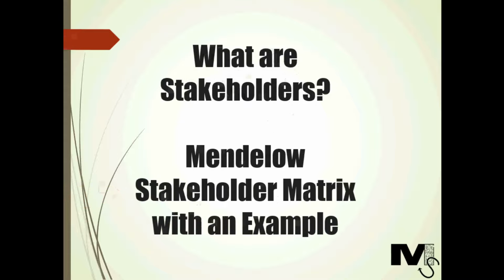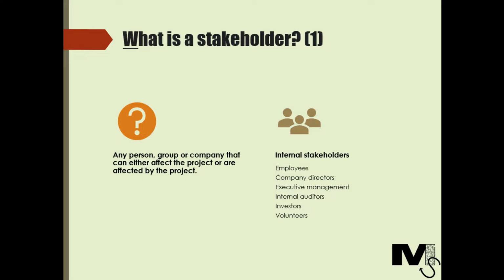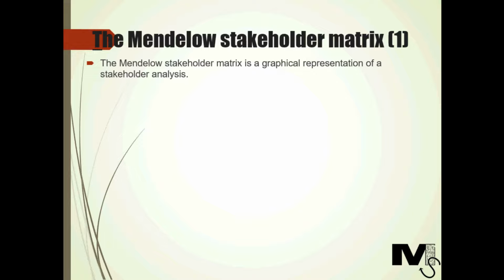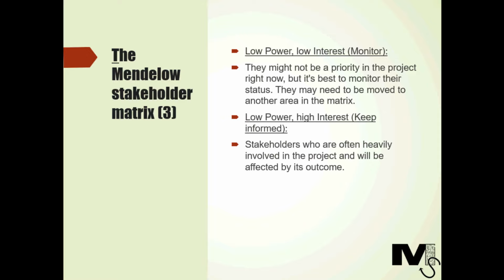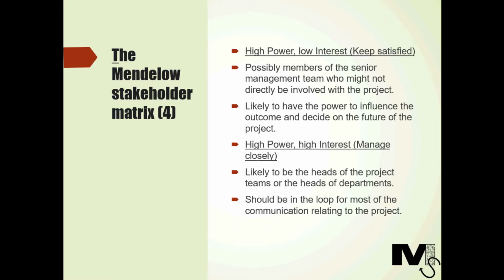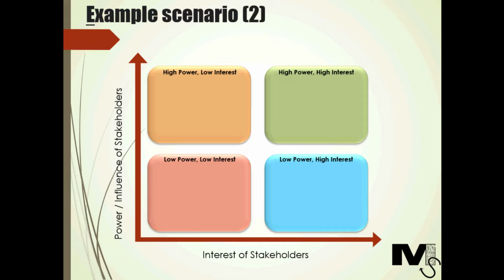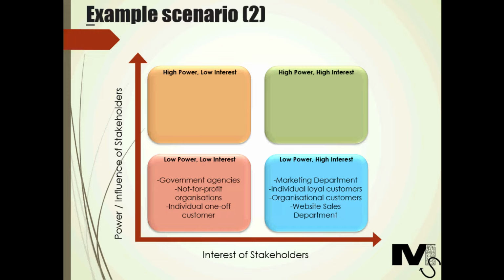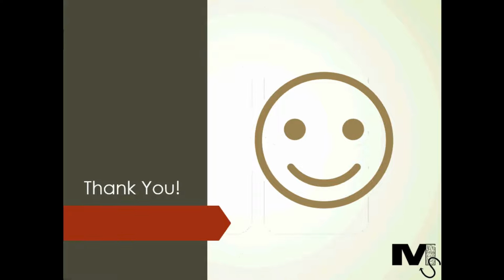What are Stakeholders? MENDELOW'S Stakeholder Analysis Simplified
What are Stakeholders? What is Stakeholder analysis? What is the Mendelow Stakeholder Matrix?
Identifying and managing stakeholders is one of the most important aspects of managing a project, or running a business. In this tutorial, we understand what stakeholders are and explore the Mendelow Stakeholder analysis matrix.
If you love the content here or found this video useful, you can express your support by sponsoring me a coffee through the below link! Your support will be highly appreciated! :)